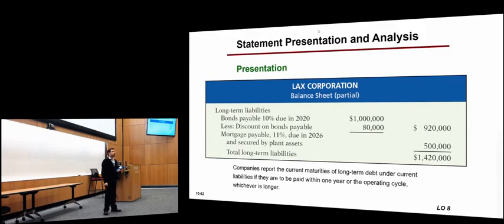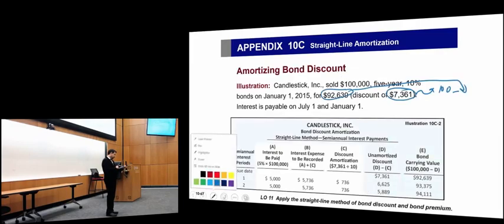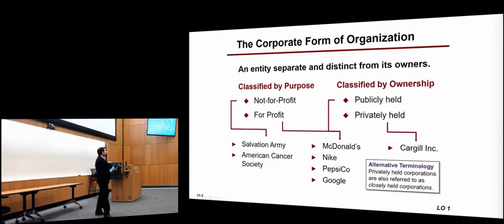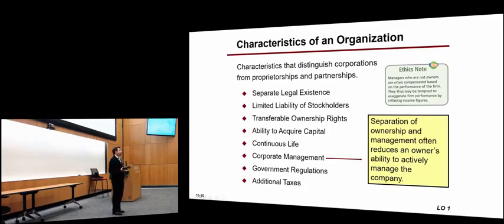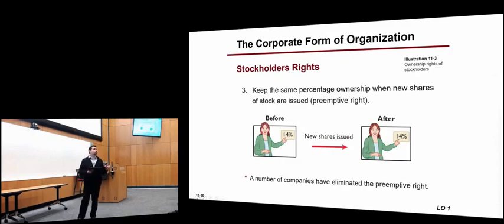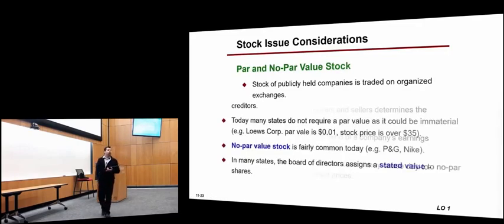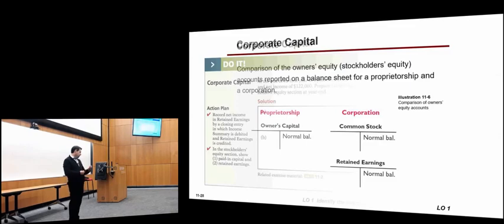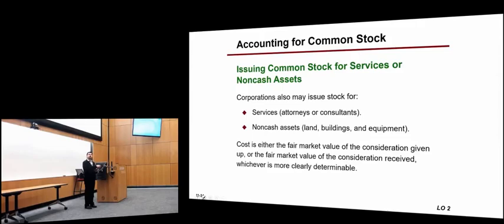Chapter 10, Part 3 and Chapter 11, Part 1